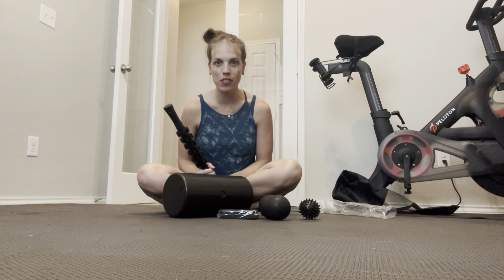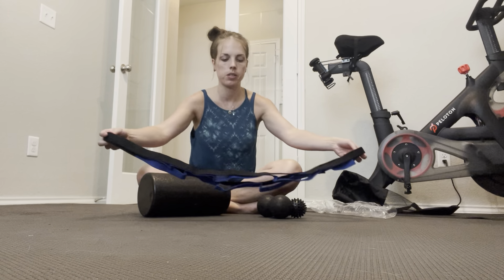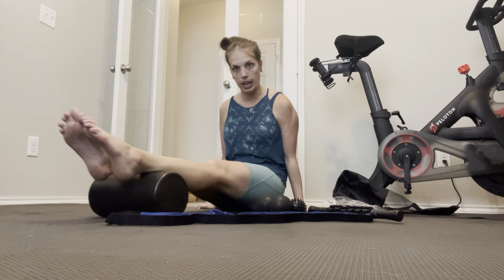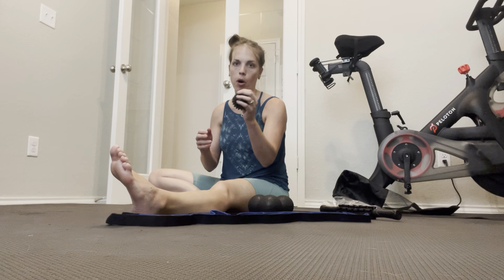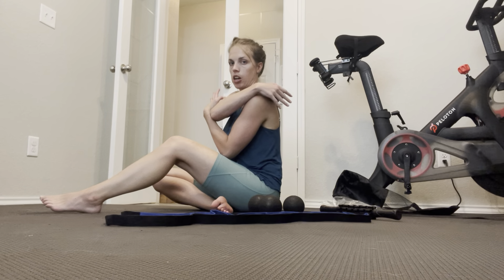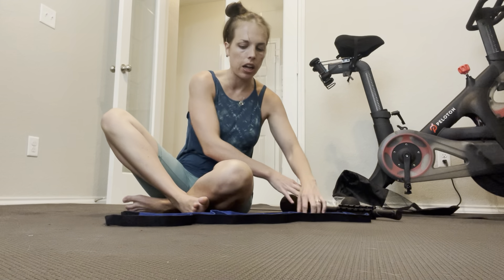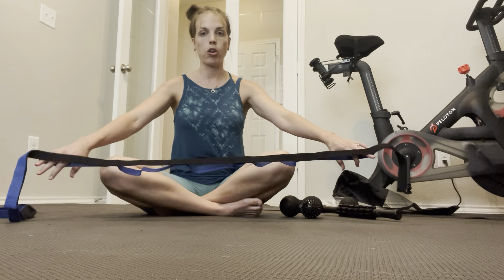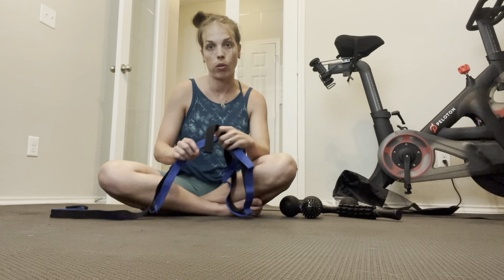A demonstration and review of foam roller set